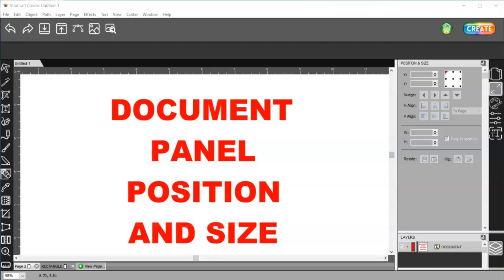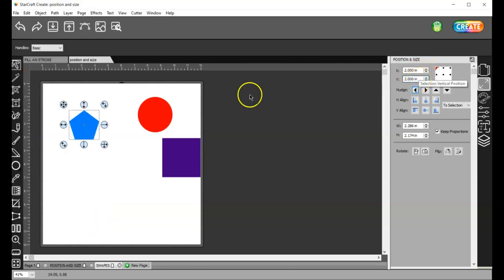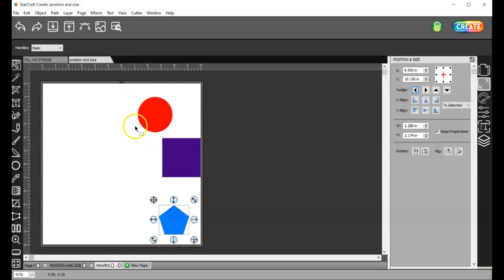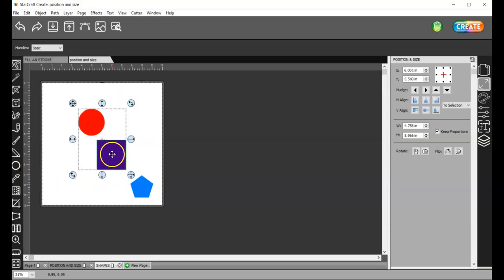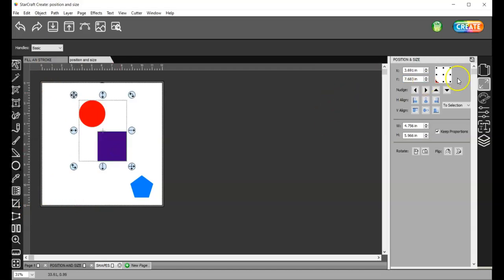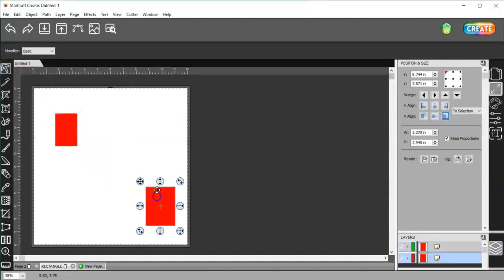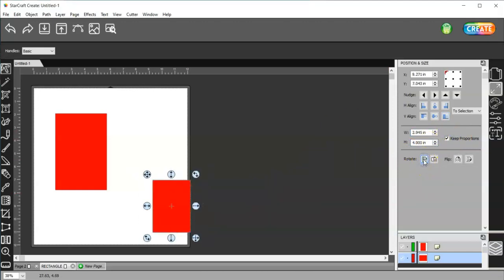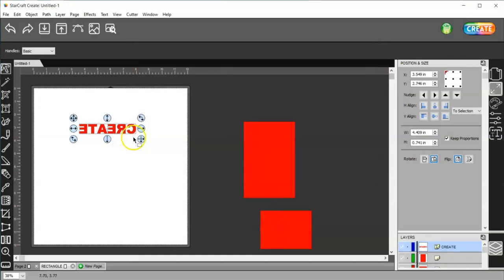POSITION AND SIZE PANEL INSIDE THE STARCRAFT CREATE SOFTWARE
HERE I GO OVER THE POSITION AND SIZE PANEL IN CREATE, THE NUDGE SETTINGS, ALIGNMENT,
SIZING A PROJECT, ROTATE AND FLIPAN OBJECT